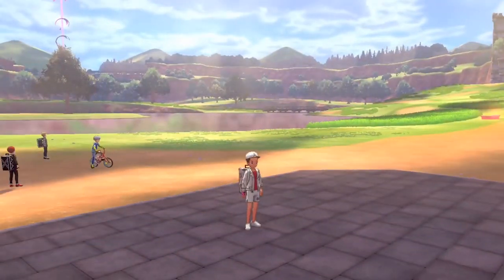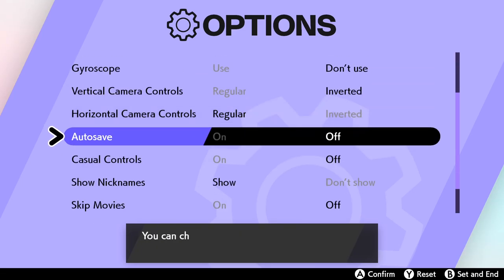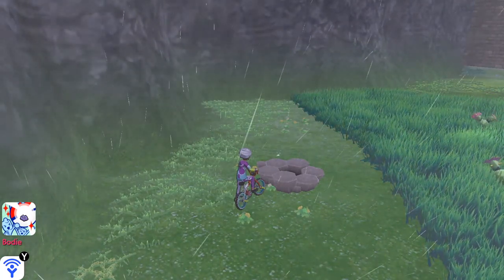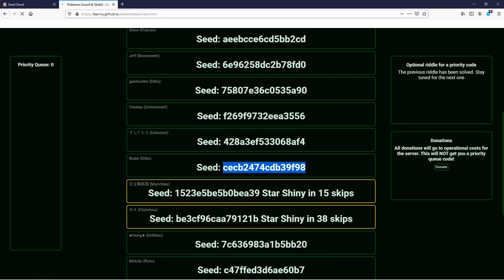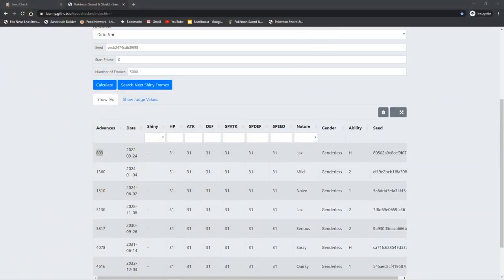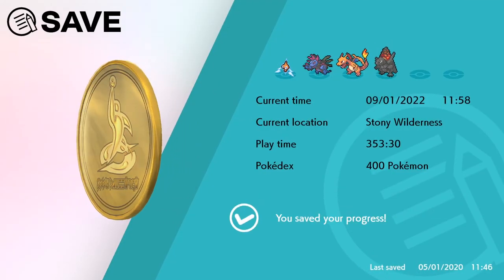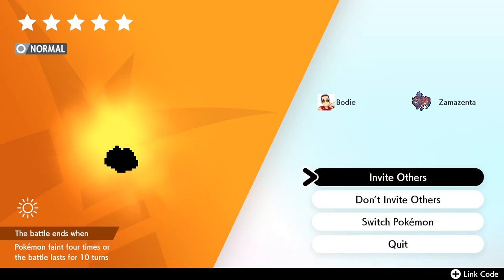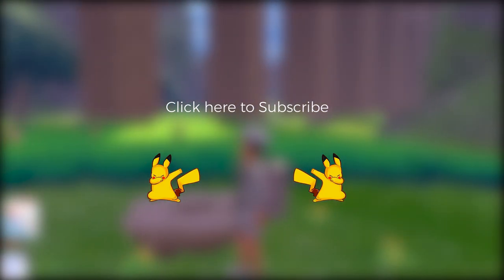6 IV Ditto | Catch in an Hour | Pokemon Sword and Shield Guide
6 IV Ditto Pokemon Sword and Shield Guide

This will teach you how to find a 6iv Ditto sword shield. You will no longer need to look for dittos to trade.